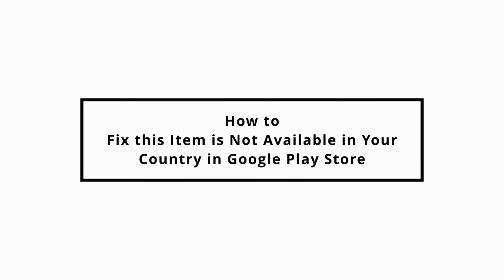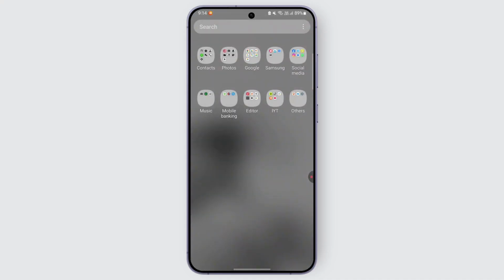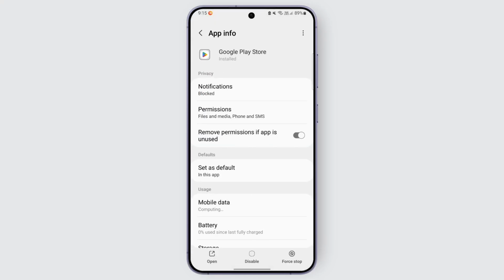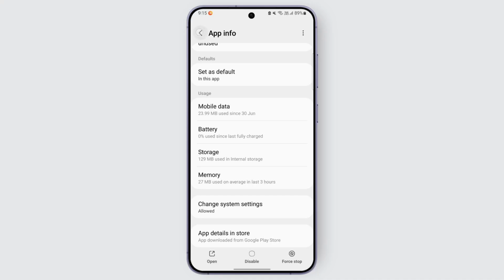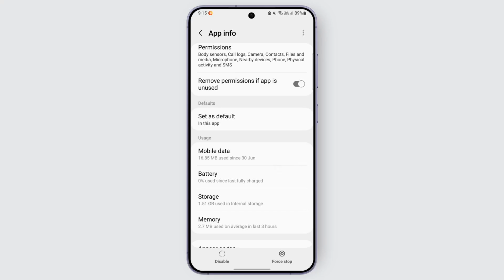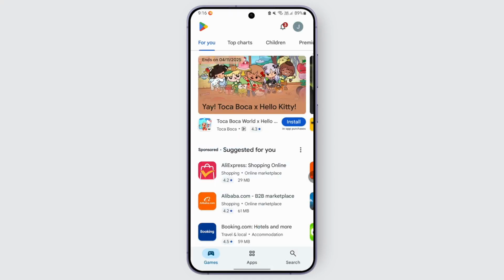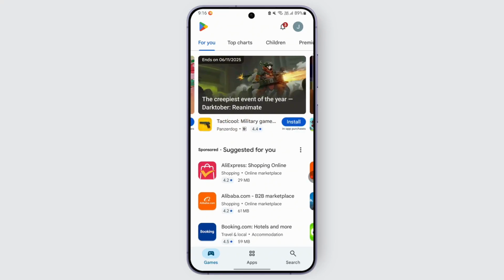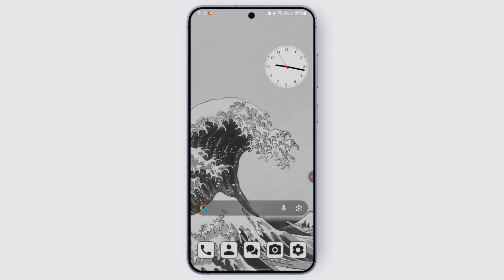How to Fix this Item is Not Available in Your Country in Google Play Store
Want to fix the “This item is not available in your country” issue in Google Play Store and access your favorite apps? This video will guide you through the steps on how to fix this item not available in your country quickly and easily. Whether you're asking, "Why is this item not available in my country on Google Play?" or need help bypassing the restriction, this tutorial has you covered. Learn the steps to access restricted apps and enjoy all the benefits. Watch now to see how you can fix this item not available in your country in Google Play Store today!
Timestamps:
00:00 How to Fix this Item is Not Available in Your Country in Google Play Store
00:10 Why Is This Item Not Available in My Country on Google Play?